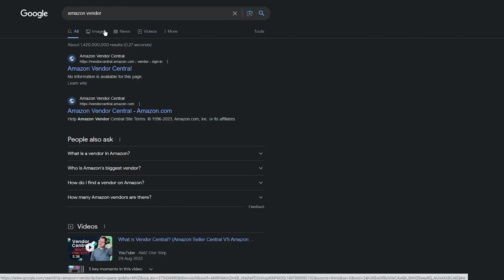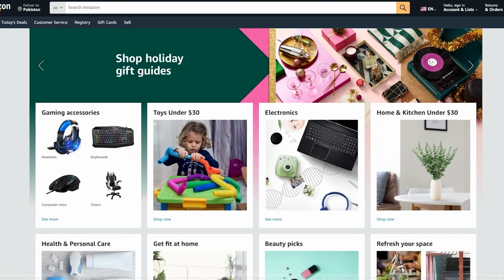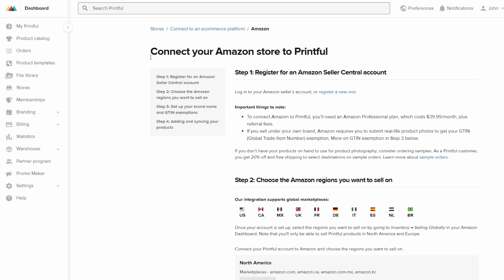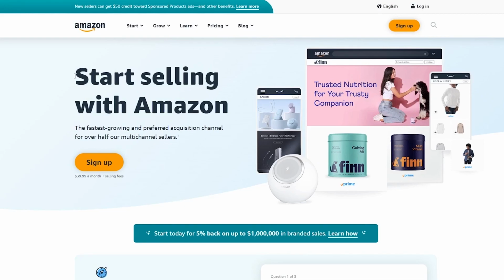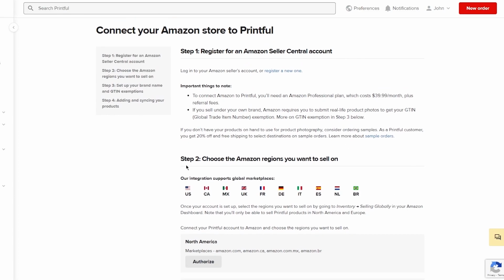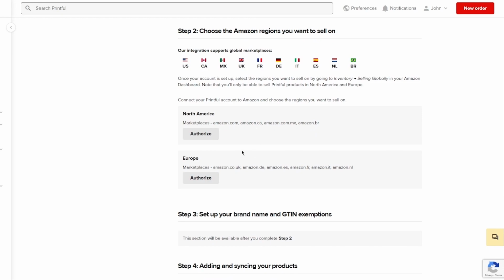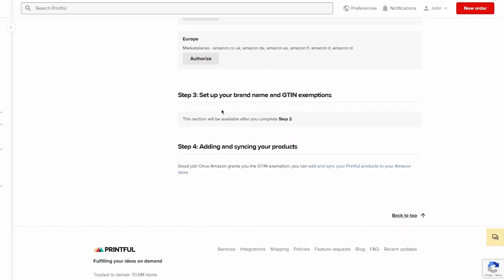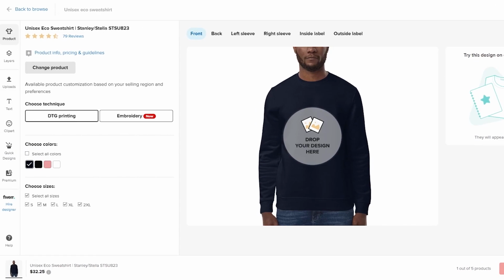How To Use Printful With Amazon (2024) Dropshipping with Printful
Learn how to make money for free If you are looking to expand your business and sell your products on Amazon, one valuable tool to consider is Printful. Printful is a popular print-on-demand service that integrates seamlessly with Amazon. To get started, simply create a Printful account and connect it to your Amazon seller account.

Then, upload your designs and choose the products you want to sell on Amazon. Printful will handle the printing, packaging, and shipping of your orders, leaving you with more time to focus on other aspects of your business. With Printful's reliable and efficient fulfillment process, you can easily grow your Amazon business and reach a wider audience.